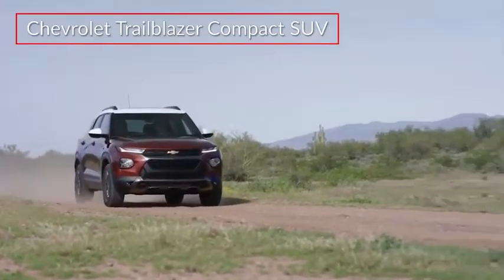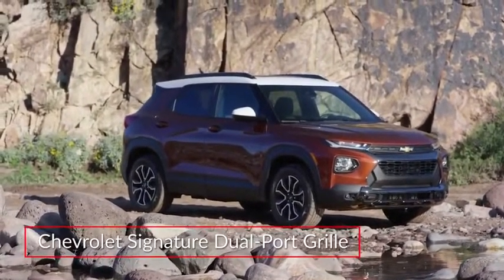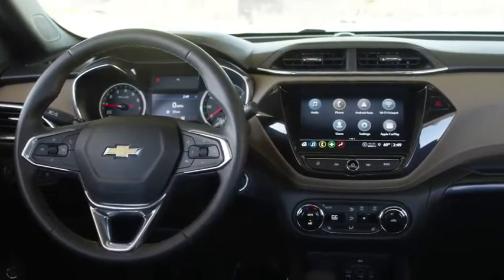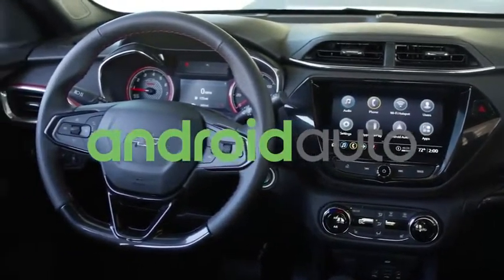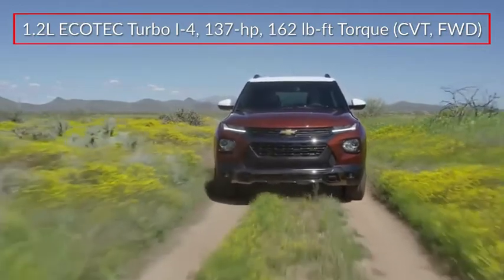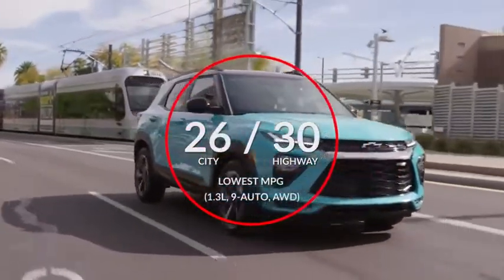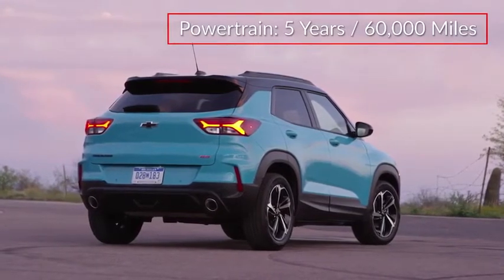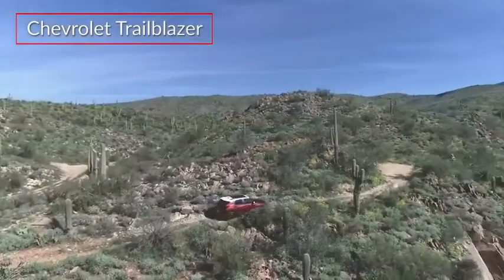2021 Chevrolet TrailBlazer RS Oasis Blue in Chattanooga T21289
310 E. 20th Street

Oasis Blue 2021 Chevrolet TrailBlazer 4D Sport Utility RS AWD 1.3L Ecotec Turbo DOHC SIDI w/VVT 9-Speed AutomaticbrbrTrailBlazer RS, 4D Sport Utility, 1.3L Ecotec Turbo DOHC SIDI w/VVT, 9-Speed Automatic, AWD, Oasis Blue, Jet Black With Red Accents Cloth, 1 Type-A & 1 Type-C USB Charging-Only Ports, 120-Volt Power Outlet, 2-Way Power Driver Lumbar Seat Adjuster, 3.17 Axle Ratio, 4.2 Diagonal Multi-Color Driver Info Center, 4-Way Manual Front Passenger Seat Adjuster, 4-Wheel Disc Brakes, 6 Speakers, 6-Speaker Audio System Feature w/Amplifier, 8 Diagonal Color Touchscreen Display, 8-Way Power Driver Seat Adjuster, ABS brakes, Adaptive Cruise Control, Air Conditioning, Alloy wheels, AM/FM radio, Apple CarPlay/Android Auto, Auto High-beam Headlights, Bose Premium 7-Speaker Audio System Feature, Brake assist, Bumpers: body-color, Cabin Humidity Sensor, Cloth w/Leatherette Seat Trim, Compass, Convenience Package, Delay-off headlights, Driver & Front Passenger Illuminated Vanity Mirrors, Driver Confidence Package, Driver door bin, Driver vanity mirror, Dual front impact airbags, Dual front side impact airbags, Dual-Pane Panoramic Power Sunroof, Electronic Stability Control, Emergency communication system: OnStar and Chevrolet connected services capable, Exterior Parking Camera Rear, Flat-Folding Front Passenger Seatback, Front anti-roll bar, Front Bucket Seats, Front Center Armrest, Front fog lights, Front reading lights, Front wheel independent suspension, Fully automatic headlights, Hands-Free Power Programmable Liftgate, HD Radio, HD Rear Vision Camera, Heated door mirrors, Heated Driver & Front Passenger Seats, Heated front seats, Illuminated entry, Inside Rear-View Auto-Dimming Mirror, Knee airbag, Lane Change Alert w/Side Blind Zone Alert, Leather Shift Knob, Leather steering wheel, LED Headlamps, Low tire pressure warning, Memory Card Receptacle, Mosaic Black Metallic Two-Tone Roof, Occupant sensing airbag, Outside temperature display, Overhead airbag, Overhead console, Panic alarm, Passenger door bin, Passenger vanity mirror, Power door mirrors, Power driver seat, Power steering, Power windows, Preferred Equipment Group 1RS, Radio data system, Radio: Chevrolet Infotainment 3 Plus System, Radio: Chevrolet Infotainment 3 System, Rear Cross Traffic Alert, Rear Park Assist, Rear seat center armrest, Rear side impact airbag, Rear window defroster, Rear window wiper, Remote keyless entry, Ride & Handling Suspension, Roof rack: rails only, Security system, Single-Zone Auto Climate Control Air Conditioning, SiriusXM Radio, SiriusXM w/360L, Speed control, Split folding rear seat, Spoiler, Steering wheel mounted audio controls, Sun & Liftgate Package, Tachometer, Technology Package, Telescoping steering wheel, Tilt steering wheel, Traction control, Trip computer, Variably intermittent wipers, Wheels: 18 High Gloss Black Machined Aluminum, Wireless Apple CarPlay/Android Auto, Wireless Charging, TrailBlazer RS, 4D Sport Utility, 1.3L Ecotec Turbo DOHC SIDI w/VVT, 9-Speed Automatic, AWD, Oasis Blue, Jet Black With Red Accents Cloth.brbrbrProudly Serving: Chattanooga, Lookout Mountain, Ringgold, Graysville, Walden, Dalton, Huntsville, Nashville, Murfreesboro, Knoxville, Cookeville, Rome, Atlanta, Lynchburg, Cleveland, Dayton, and all of greater Tennessee, Georgia and Alabama. Price does not include tax, title, license and fees. Price includes: $2250 - Chevrolet Consumer Cash Program. Exp. 03/31/2021